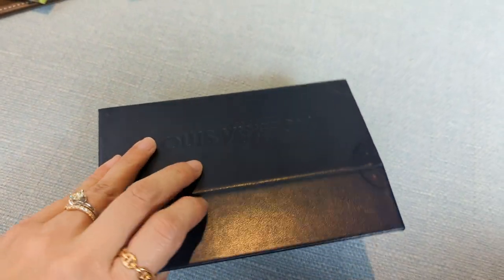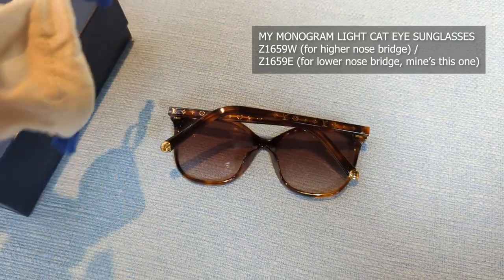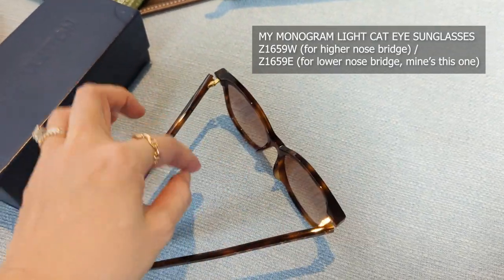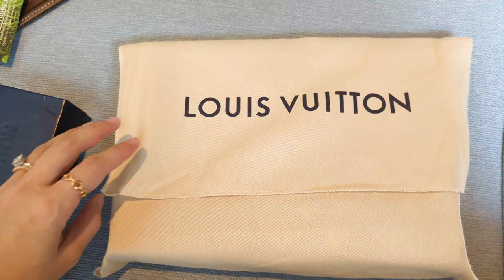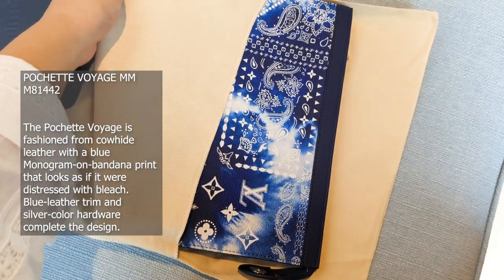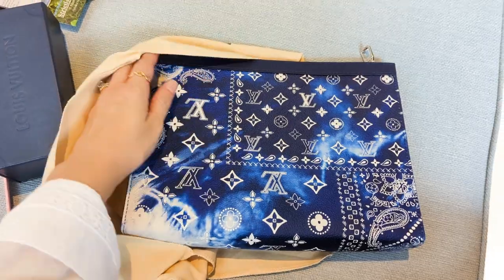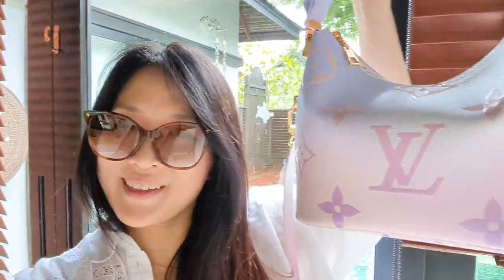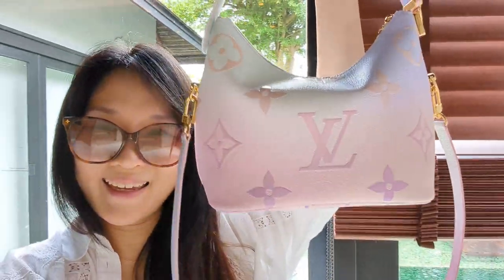LV Monogram Bandana Mini Unboxing in Phuket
In which I reveal (haha tricked you, not "unbox" because I didn't want to carry all that packaging) 2 items from LV that I got for this Phuket trip. First time out of the country in THREE years!

MY MONOGRAM LIGHT CAT EYE SUNGLASSES
Z1659W / Z1659E

POCHETTE VOYAGE MM
M81442